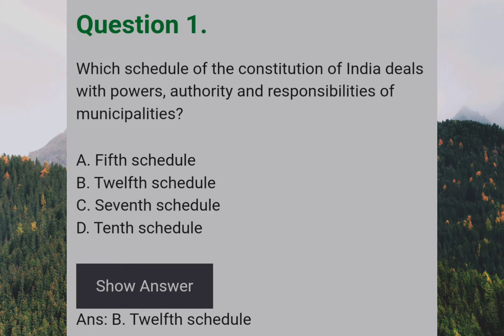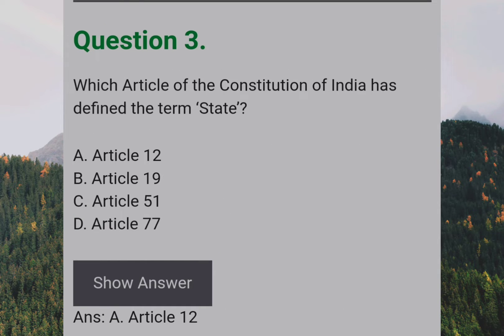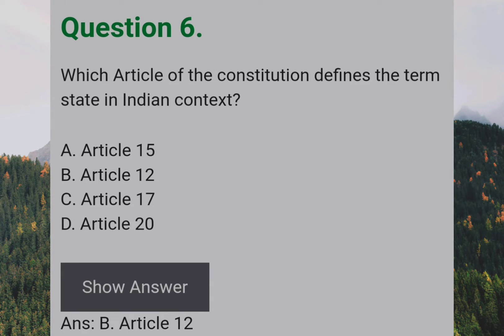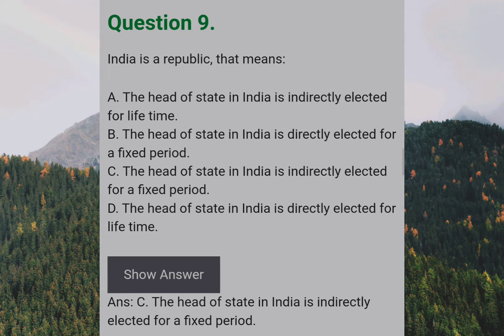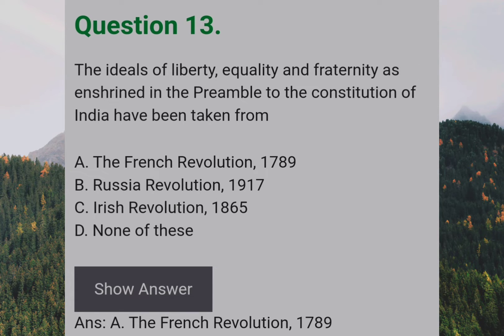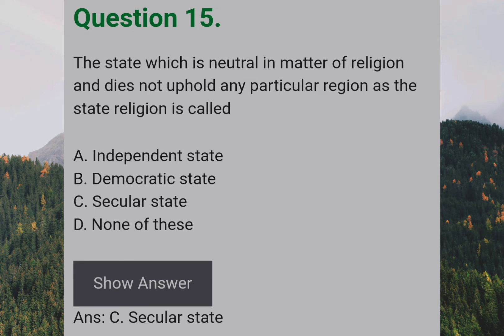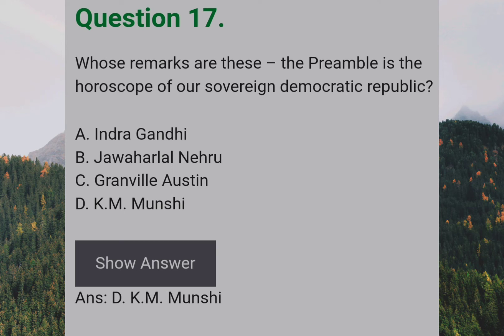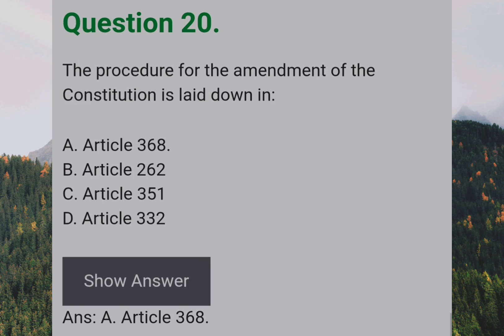Indian Polity and Constitution MCQs and other exam objective Questions and answers in English Set-3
Indian Polity and Constitution MCQs and other exam objective Questions and answers in English Set-3 @GENERAL KNOWLEDGE WORDS
POLITY MCQs |

Indian Polity and Constitution MCQs and other exam objective Questions and answers in English Set-2@GENERAL KNOWLEDGE WORDS
POLITY MCQs |

Special Indian Polity and Constitution MCQ For All exams by @GENERAL KNOWLEDGE WORDS
POLITY MCQs | Special Indian Polity and Constitution MCQ For All exams by‎@GENERAL KNOWLEDGE WORDS
Most important question POLITY MCQs | Special Indian Polity and Constitution MCQ For All exams by‎@GENERAL KNOWLEDGE WORDS
Top Questions POLITY MCQs | Special Indian Polity and Constitution MCQ For All exams by‎@GENERAL KNOWLEDGE WORDS
For all competitive exam POLITY MCQs | Special Indian Polity and Constitution MCQ For All exams by‎@GENERAL KNOWLEDGE WORDS
INDIAN POLITY : General knowledge questions On Indian Politics All Competitive Exam | SSC, CGL,Gd |
General knowledge word
INDIAN POLITY :  Parliament & Constitution questions All Competitive Exam | SSC, CGL, GD, SCC, MTS |
INDIAN POLITY : PARLIAMENT & CONSTITUTION Indian Polity All Competitive Exam | SSC CGL CPO SCC MTS |
INDIAN POLITY :  Parliament & Constitution questions All Competitive Exam | SSC, CGL, GD, SCC, MTS top most important question
For all competitive exam INDIAN POLITY :  Parliament & Constitution questions All Competitive Exam | SSC, CGL, GD, SCC, MTS |
POLITY : PARLIAMENT & CONSTITUTION Indian Polity Gk in English | Syllabus | SSC CGL CPO GD, RAILWAY
quality is a very important for all competitive exam explain a very important role to crack any competitive exam in India so in this video I begining 50 most important most repeated quality questions
quality important questions top 50 polity GK in English Indian Polity and constitution GK tricks
Article List of Indian Constitution for Competitive Exams | Indian Polity | Most Important Articles
Article List of Indian Constitution for
sanvidhan ke sabhi important artical ek class mein Damoh important article for all exam general words
constitution article important article Indian constitution most important question for competitive exam
Indian Polity is a major topic of General Knowledge in SSC Syllabus. Every year important questions are asked from the Indian Polity topic. Candidates need to pay more attention to this topic. To prepare well for the topic of Indian Polity, candidates must know the important questions that can be covered within a limited time. This is the best way to get maximum marks in Indian Polity subject. Here are some important questions related to Indian polity which will be beneficial for SSC aspirants.
Indian polity And indian constitution For Competitive exams UPSC PCS SSC CGL Railway by General knowledge words
constitution GK question
GK MCQ question Indian constitution for competitive exam
top 100 Indian constitution GK question
article

31b validation of certain acts and regulations
31c saving of low giving effect to certain directive principles

Most Important Question ndian Political GK Questions | 2022 | For Competitive Exam |2022 | General knowledge words
Basic general knowledge
General knowledge words for competitive exams
 political gk questions with other topics of GK.
Indian Politics and Society since
Independence

polity by general knowledge words for competitive exam 2022
Indian Polity for UPSC exam
Indian Polity for SSC CGL
polity for one day exam
Indian Polity for competitive exam
polity MCQs question
polity GK questions
Indian Polity is a major topic of General Knowledge in SSC Syllabus. Every year important questions are asked from the Indian Polity topic. Candidates need to pay more attention to this topic.
SSC#CGL#2022#Indian#Polity#important